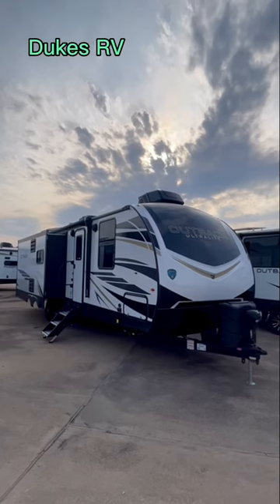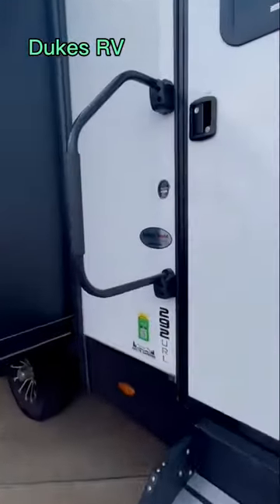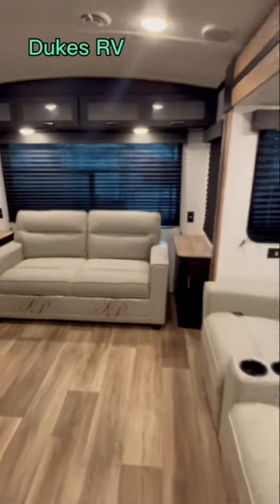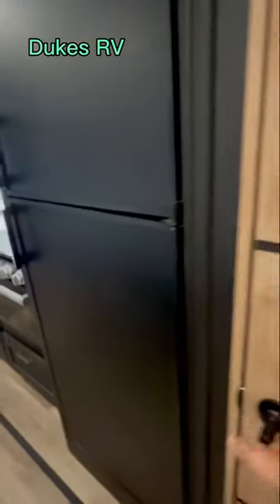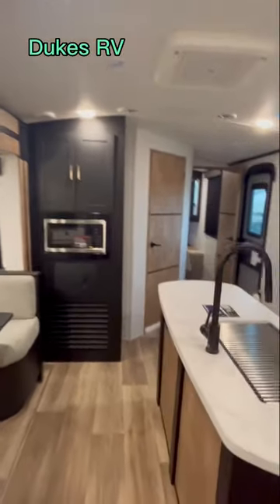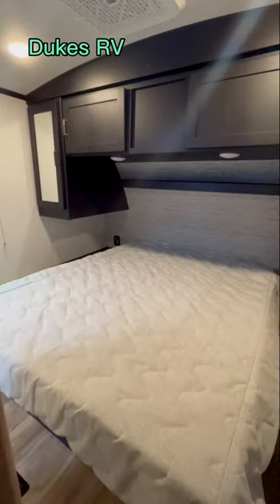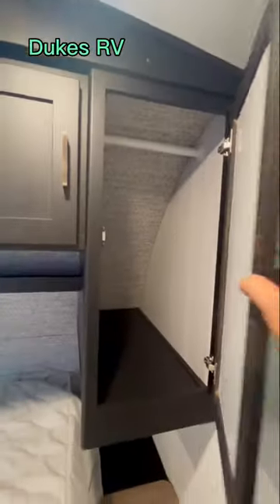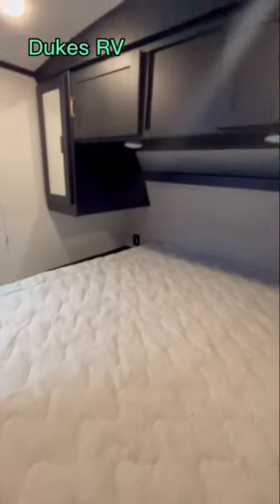2023 Keystone Outback Ultralight Rear Living Travel Trailer